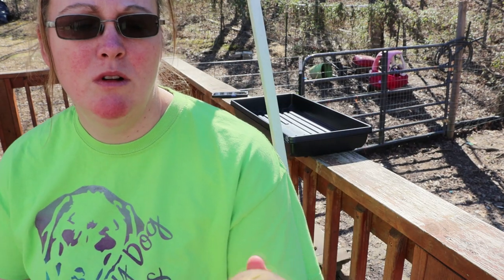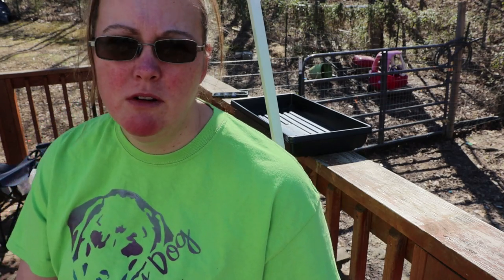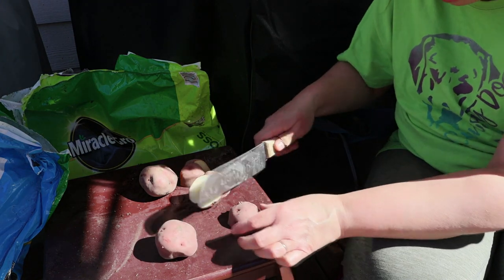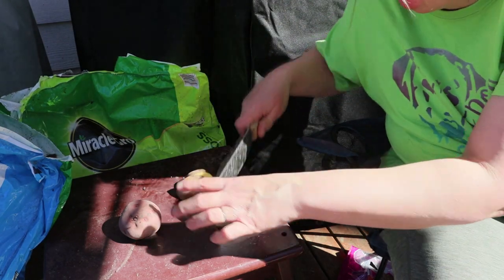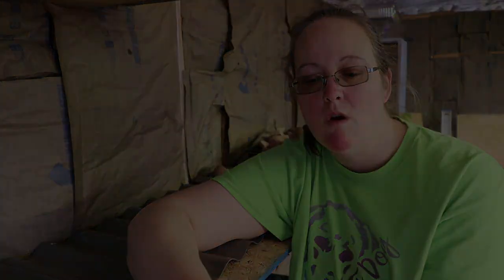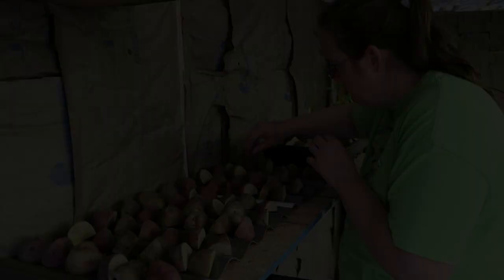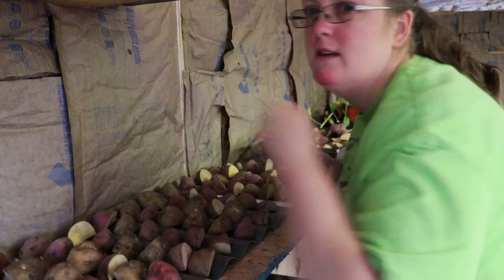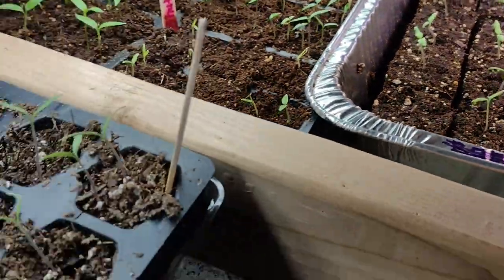How to Chit Potatoes | Zone 8 Gardening | What I'm doing in February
While "chitting" your potatoes isn't a necessary step, it can be helpful and can increase yields. To chit your potatoes (yes, that's a real word!), you need to split them between the eyes, leaving enough room for the plant to be nourished while it's beginning to grow (similar to the inside of a seed or the yolk of a chicken egg). Grab a cup of something hot and delicious and come along with me as we get our potatoes ready for spring!